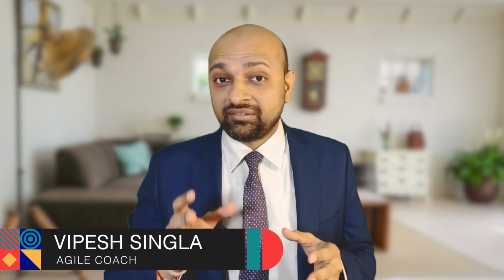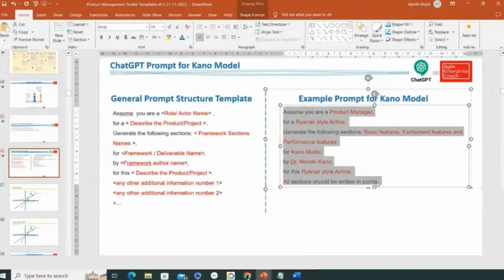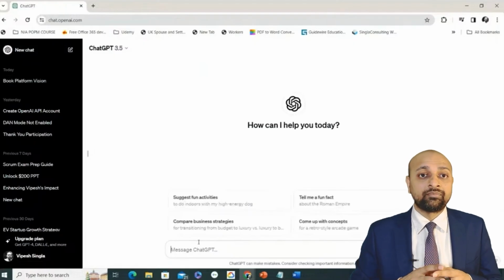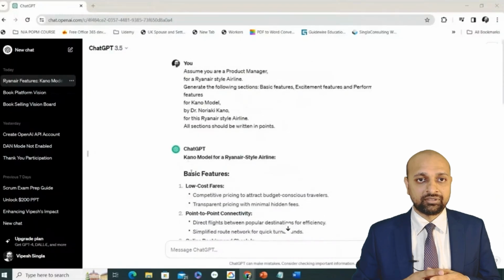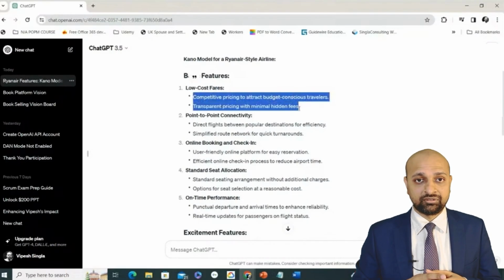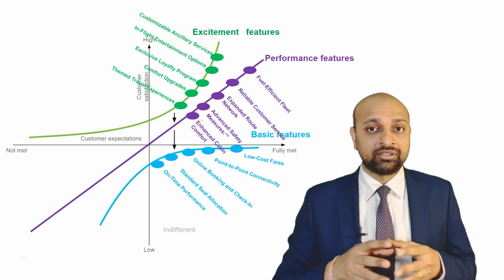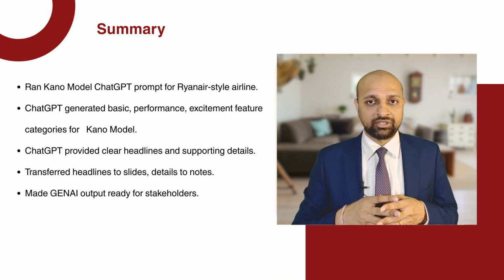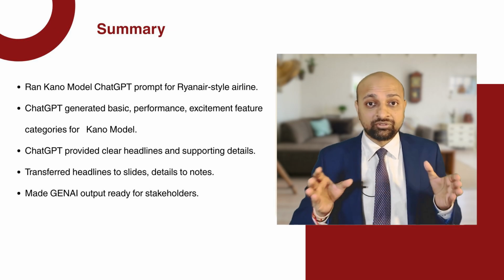Use ChatGPT Prompt to generate a Kano Model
In this video, you’ll learn how to use a powerful ChatGPT prompt to generate a Kano Model for your product or business idea.

The Kano Model is a proven framework used in product management to classify features into basic needs, performance needs, and delight factors. With the help of ChatGPT, you can now create a structured Kano analysis in minutes and make smarter product decisions.

🚀 What you’ll learn:

What the Kano Model is and why it matters
How to use ChatGPT to generate a Kano Model
Step-by-step prompt to classify product features

💡 Example Prompt:
"Create a Kano Model for [your product] by classifying features into basic needs, performance needs, and excitement factors. Provide a clear explanation for each category."

📌 This video is useful for:

Product Managers
Business Analysts
Startup Founders
UX/UI Professionals
Anyone building or improving a product

🎤 Presentations & Communication
PowerPoint Business Presentations with ChatGPT Generative AI

Agile Enterprise Coach
YouTube.com/@AgileEnterpriseCoach

Links for Joining our other Social Media Channels